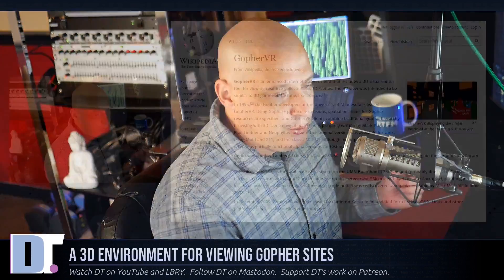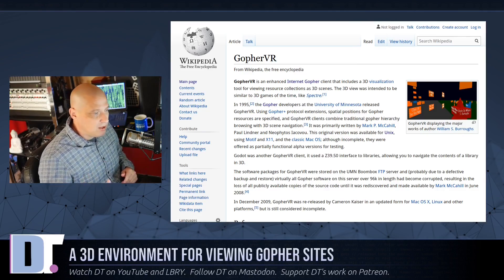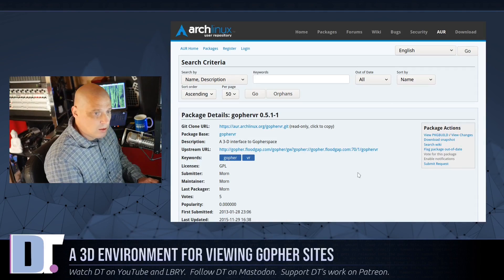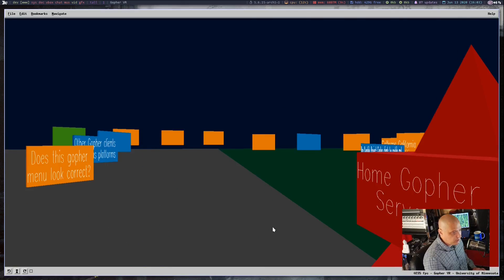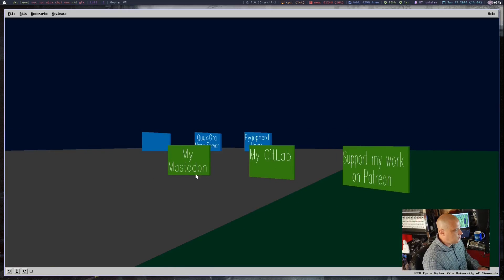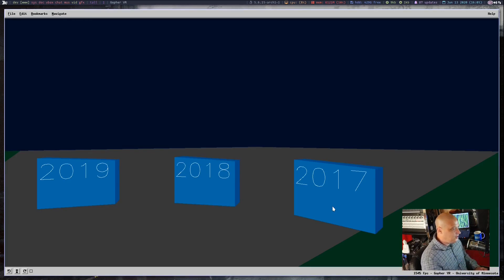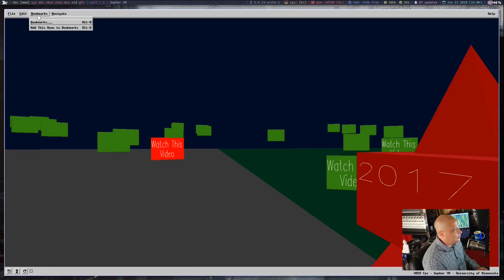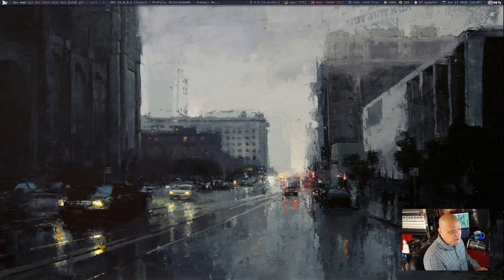View Gopherspace In 3D With GopherVR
Gopher doesn't have to be just plain text in a terminal.  You can view Gopherspace in 3D environment with GopherVR.  This stunning, cutting-edge technology (from the mid 90s) is available on Mac, Linux and BSD.